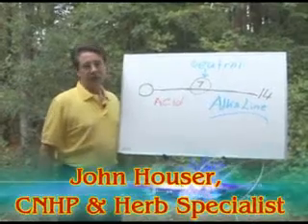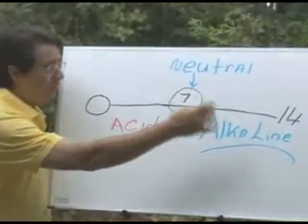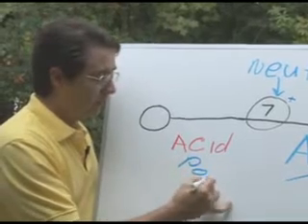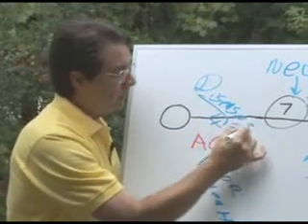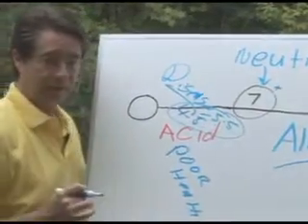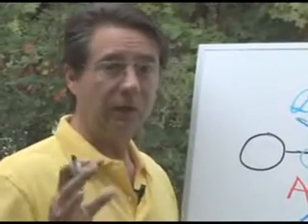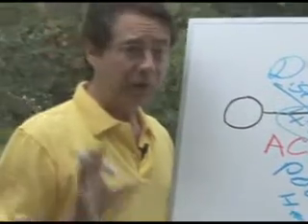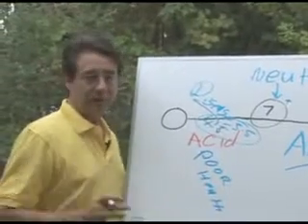Blood pH is the ultimate secret of health.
Human blood has a pH scale that runs from 1 to 14.  The lower is acidic, the upper is alkaline. The magic number is 7.4, since if your  blood pH is ABOVE that numbder, yoiu  are "sife", since no degerative diseases (incluiding cancer, mold, yeast, candidai, etc.) can SURIVIVE in alkaline enviroment.  Buti if (like 95% of the human race), your blood levels are lower, your have  acidiic and "stagnet" blood (you know just like most swimming pools), which invitalbly leads to broken health.  Sound familar?